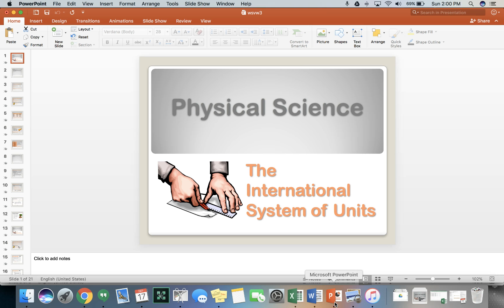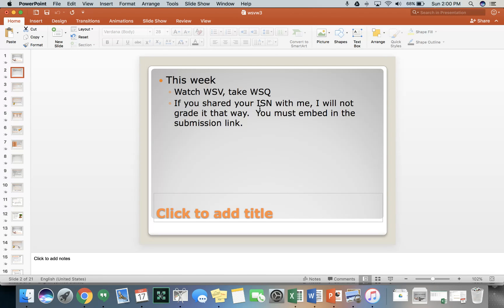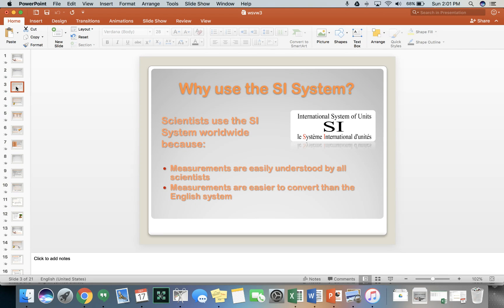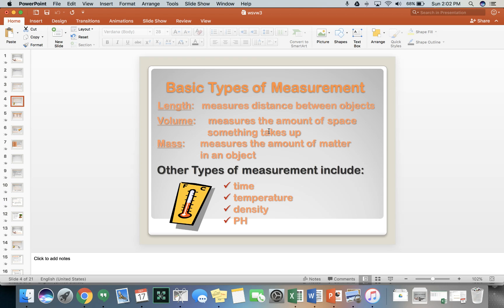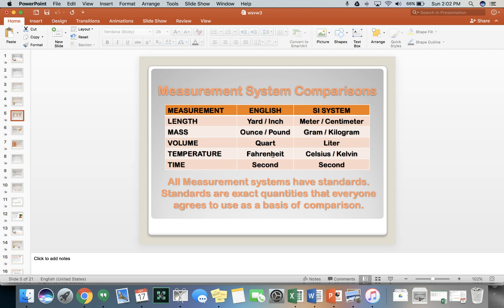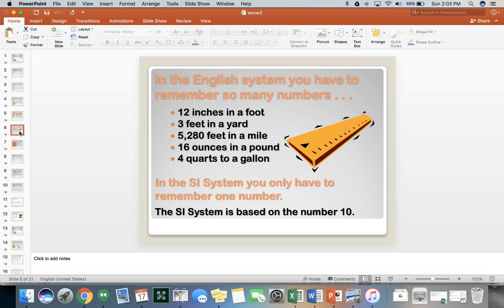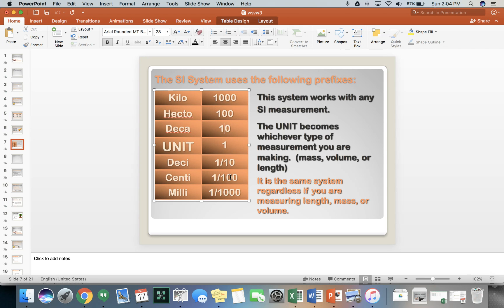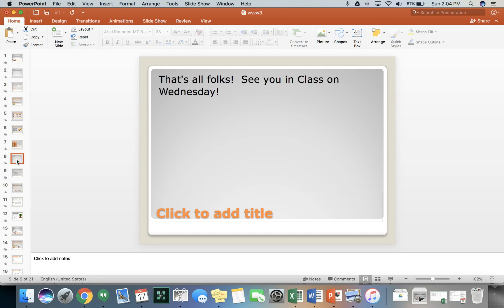PS M1W3 WSV